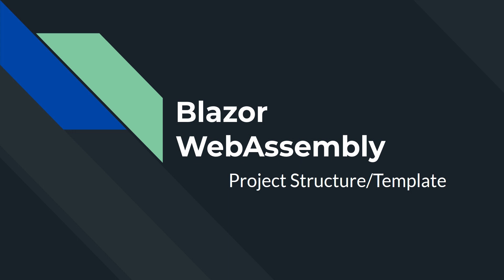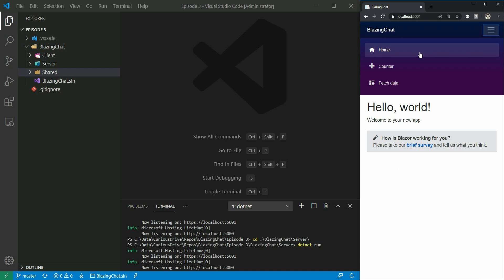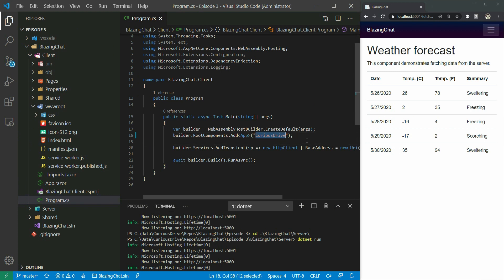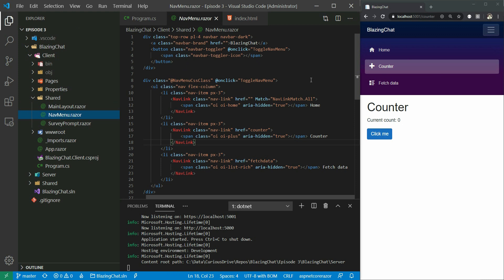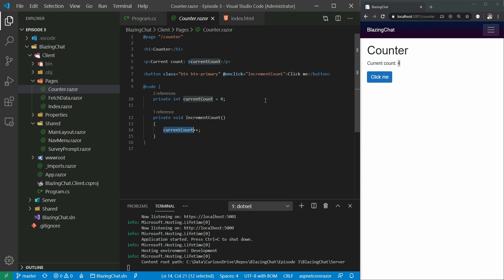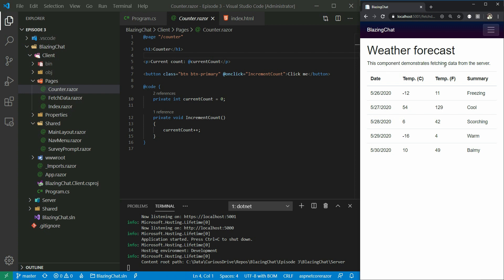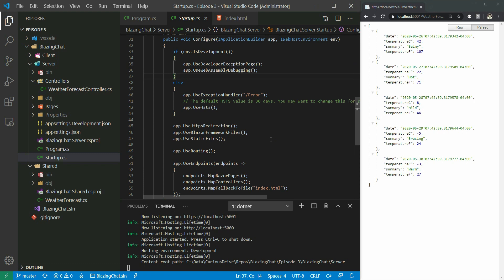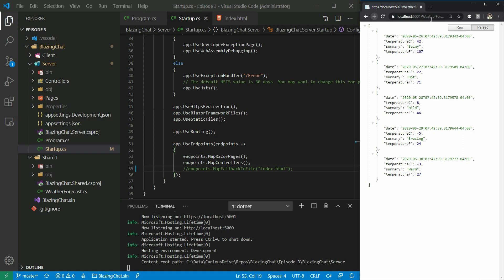Blazor WebAssembly : Project Structure/Template - EP03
Hey Coders,

In this episode, I am going through the project structure for Blazor WebAssembly applications. Why do need we need Client, Server and Shared project when we get started. How you can run them separately? all sort of questions I have answered in this video.

1. Client, Server and Shared Project
2. RootComponent - App
3. MainLayout, NavMenu, Pages
4. WethearForecastController
5. ProjectReferences